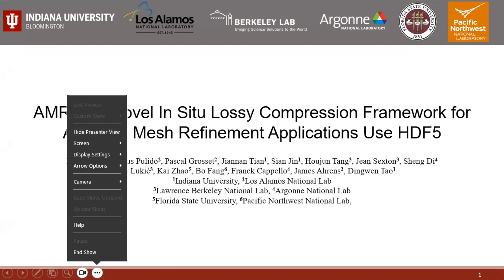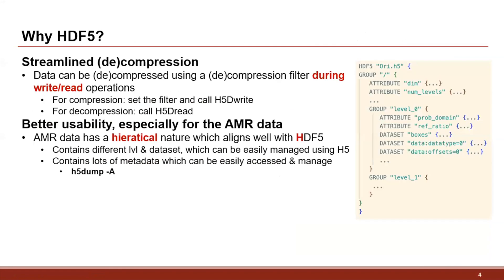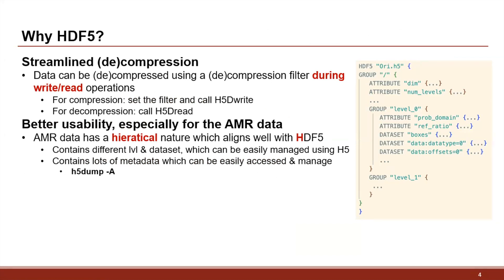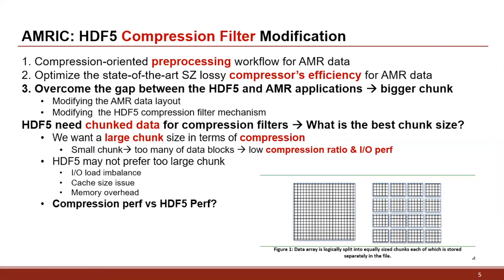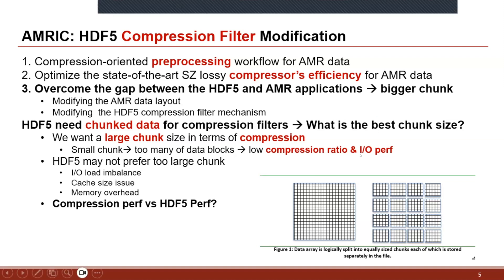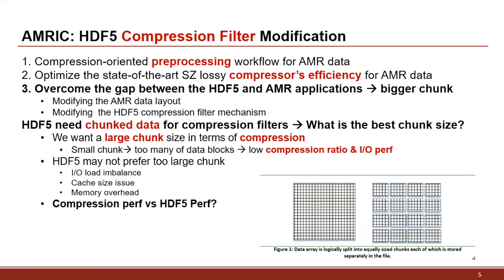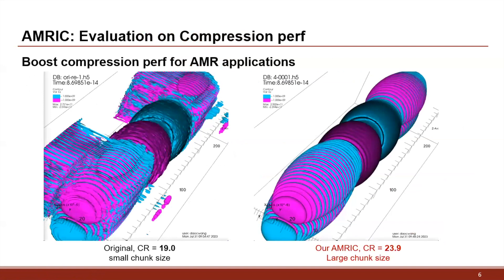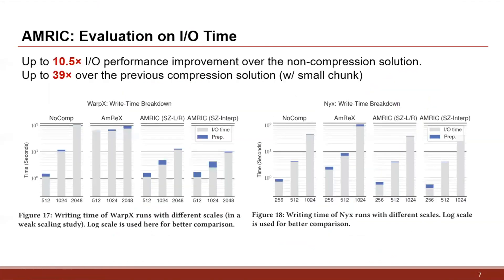Efficiently utilizing HDF5 compression filter on Adaptive Mesh Refinement simulation – Daoce Wang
From the 2023 HDF5 User Group Meeting (HUG23) held August 16-18, 2023 in Columbus Ohio.

Efficiently utilizing HDF5 compression filter on Adaptive Mesh Refinement simulation – Daoce Wang, Indiana University

As supercomputers progress towards exascale capabilities, the computational intensity and data volume requiring storage and transmission are experiencing remarkable growth. The emergence of Adaptive Mesh Refinement (AMR) presents a viable solution to these twin challenges. Similarly, error-bounded lossy compression has proven to be one of the most effective strategies to manage the data volume issue. However, there has been limited exploration into how AMR and error-bounded lossy compression can be synergistically applied. To enhance the Input/Output (I/O) performance and usability further, we propose employing the HDF5 compression filter. But there exist obstacles in integrating the HDF5 filter with the AMR application. To this end, in this brief talk, we will illustrate how to proficiently deploy the HDF5 compression filter on AMR data.

For more information on this conference including all sessions and slide decks, To learn more about upcoming HUG events, please